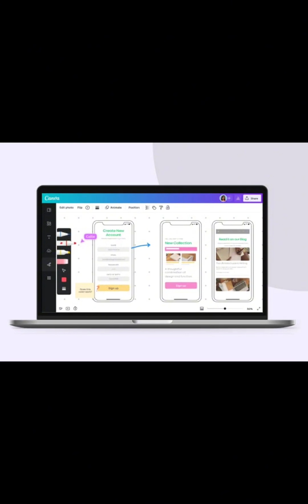3 AI Tools You Can Actually Use This Week 🧠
What if you could cut your editing time in half, design like a pro for free, and translate your voice into five languages — all this week?

In this episode of Talk Data To Me, I breakdown 3 brand-new AI tools creators can use right now:

TikTok Studio — auto-cuts your long videos into viral clips with captions.
Canva x Affinity — pro-level design suite now completely free.
ElevenLabs — voice cloning & instant language dubbing in your own tone.

If you’re a content creator, podcaster, teacher, or entrepreneur trying to save time while still creating quality work — these AI tools will be your new creative cheat codes.